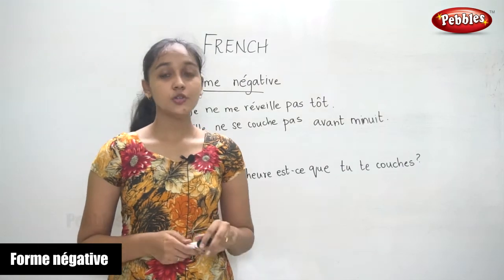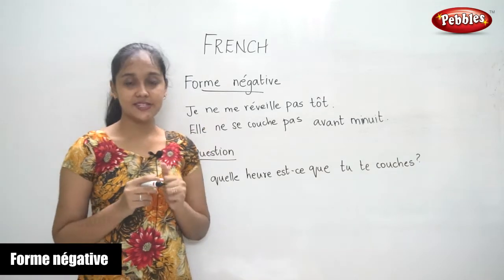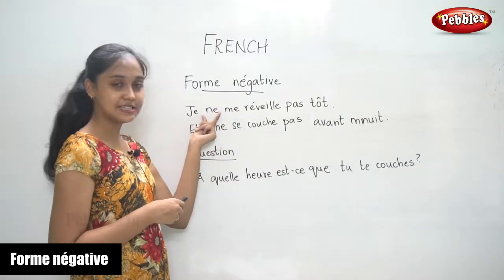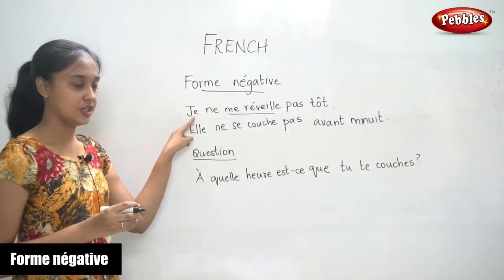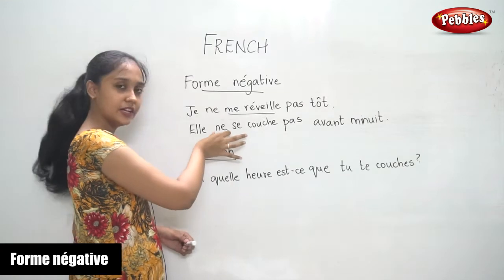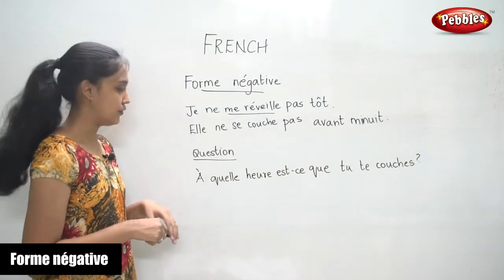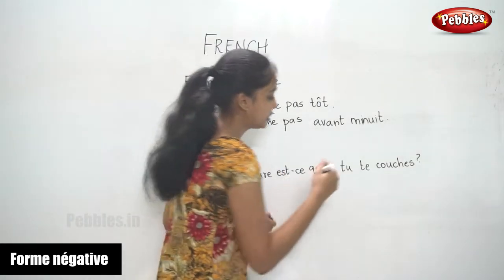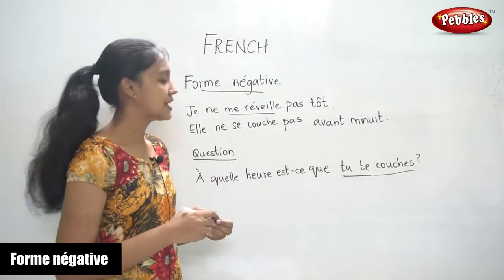Forme négative | B.Sc French Class Part - 60 | Learn French Through English | College level